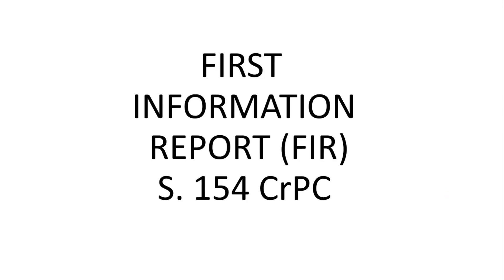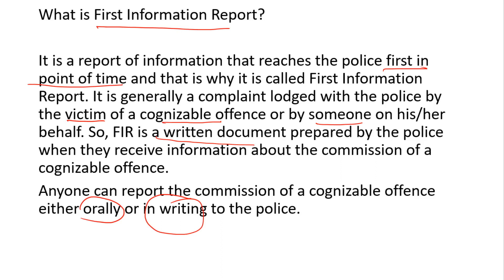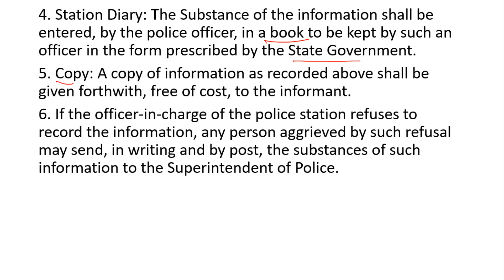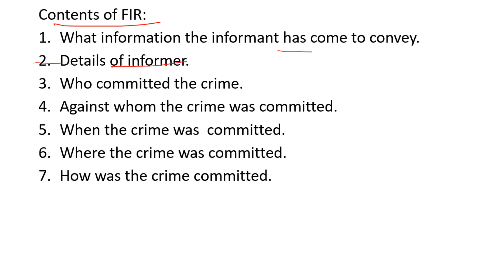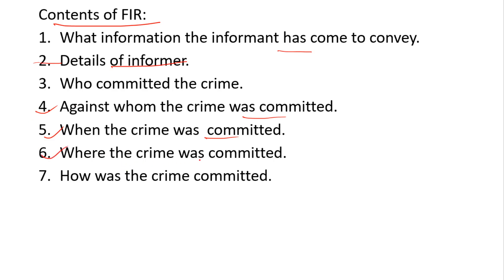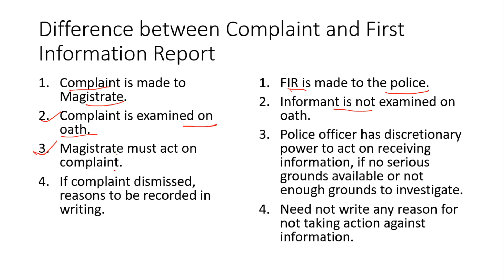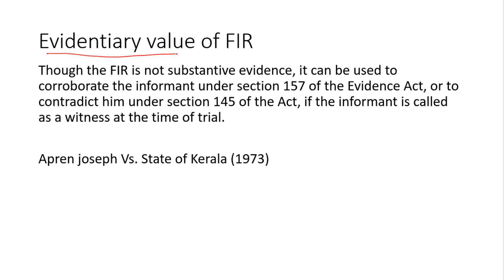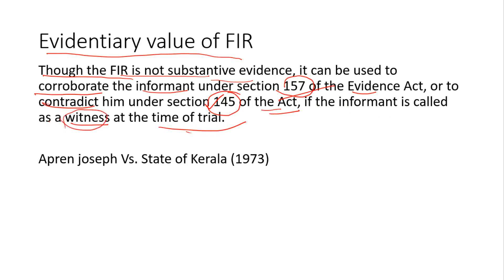First Information Report, S 154 CrPC